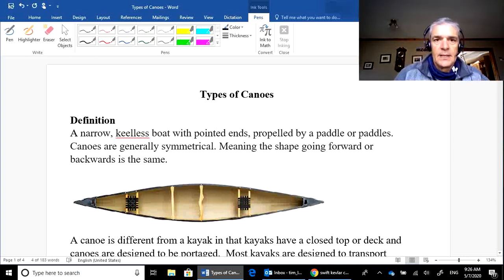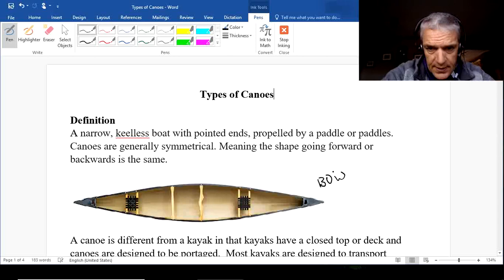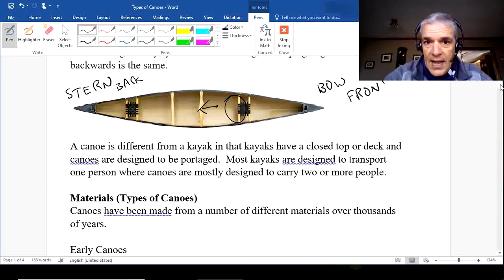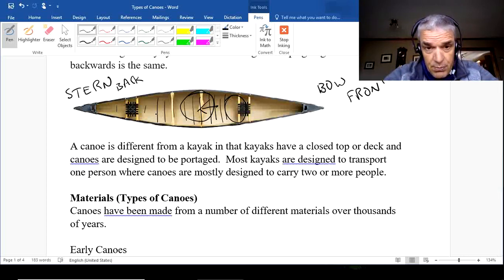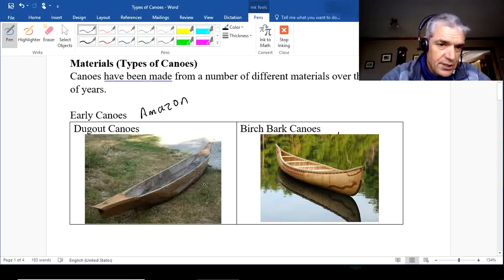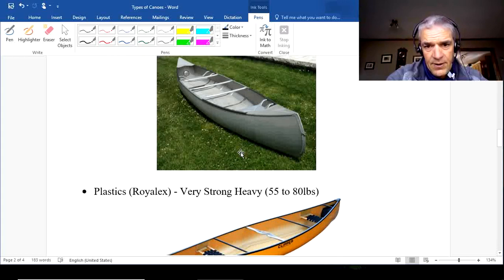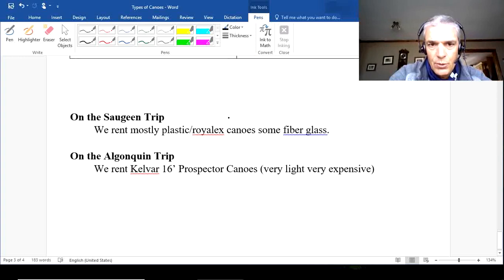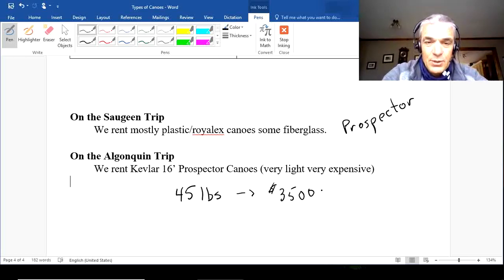Types of Canoes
A Video Note Lesson on the the definition and different types of canoes based on materials and use.